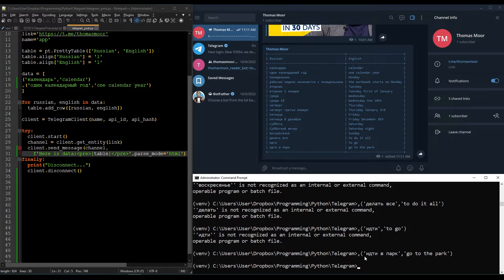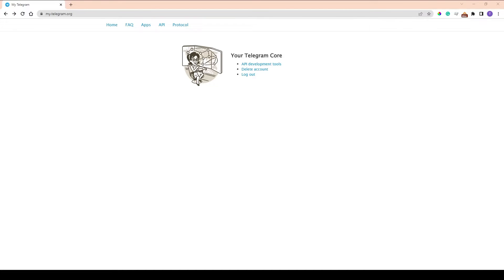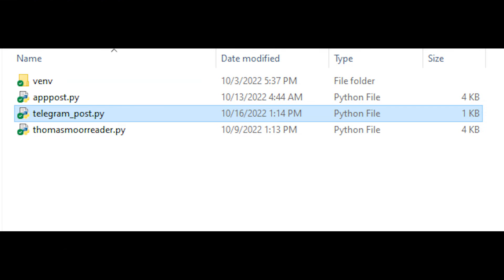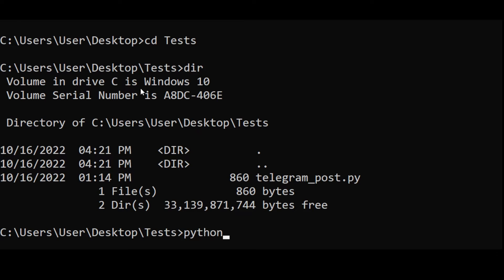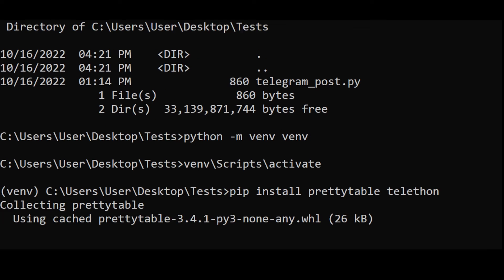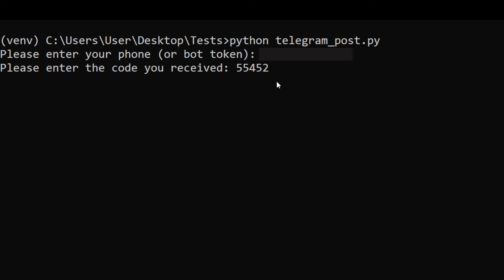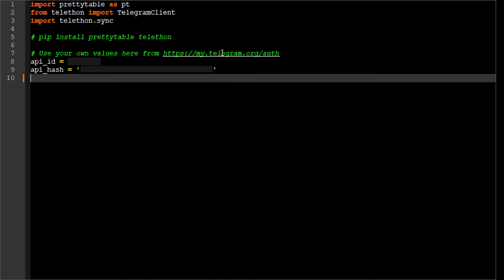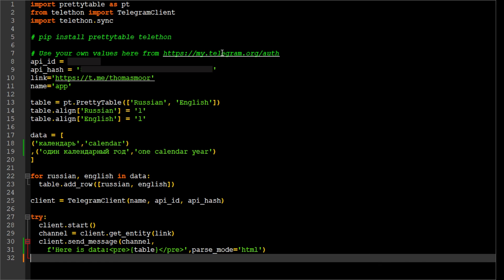Send Telegram Message with Python (and formatted tables)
Here is how you can send automatically a new post on Telegram using Python
This lets you include formatted tables of data, which I think is very difficult if not impossible if you post manually

Code

import prettytable as pt
from telethon import TelegramClient
import telethon.sync

api_id =
api_hash = ''
name='app'

table = pt.PrettyTable(['Russian', 'English'])
table.align['Russian'] = 'l'
table.align['English'] = 'l'

data = [
('календарь','calendar')
,('один календарный год','one calendar year')

for russian, english in data:
  table.add_row([russian, english])

client = TelegramClient(name, api_id, api_hash)

try:
  client.start()
  channel = client.get_entity(link)
  client.send_message(channel,
    f'Here is data:&ltpre&gt{table}&lt/pre&gt',parse_mode='html')
finally:
  print("Disconnect...")
  client.disconnect()

Code

Python Installation Guide: Install Python

pip install: pip install prettytable telethon

Timestamps of the video:
00:00 Introduction - Posting automatically in Telegram with Python
00:15 Get the Python code
00:35 Telegram API setup
00:58 Set the parameters of the App
01:11 Install the Python environment
02:36 Run the app to post automatically into Telegram
01:20 Interlude: Kindly like, subscribe and/or comment
03:21 Description of the Python code